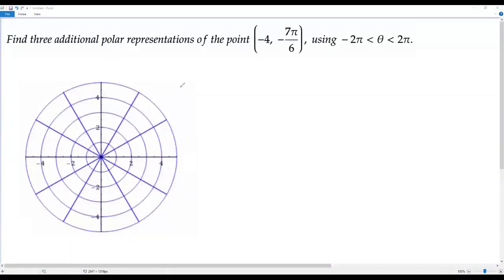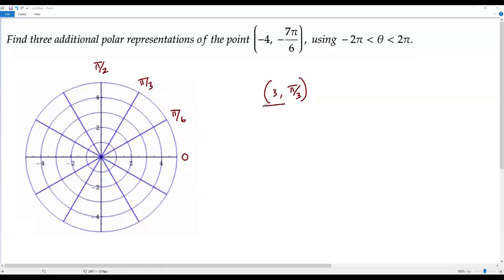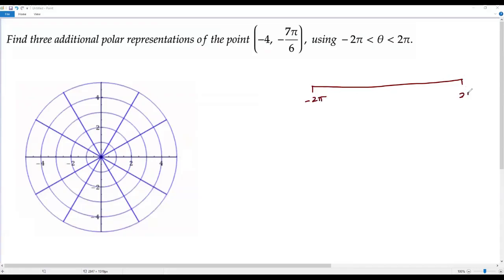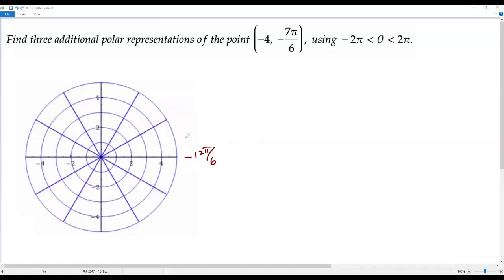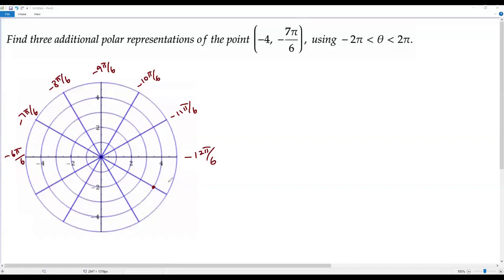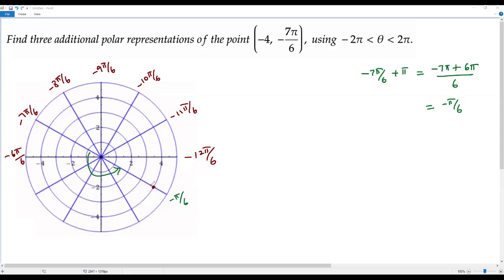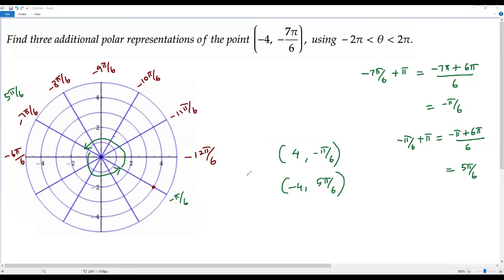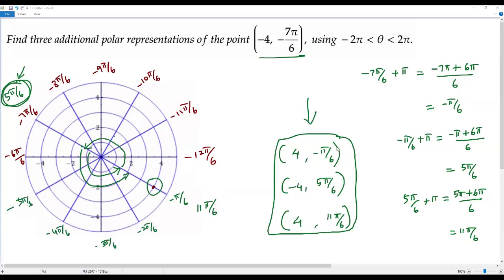AP Precalculus (Polar Coordinates)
Find three additional polar representations of the point (-4, -7𝜋|6),  where
𝜃 ∈ (-2, 2𝜋).